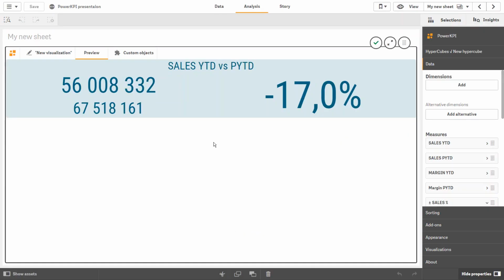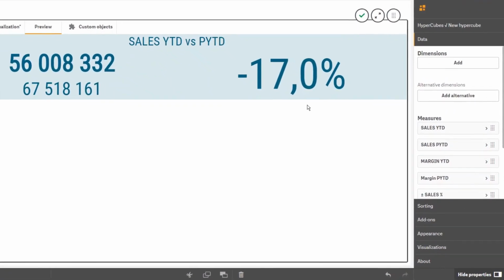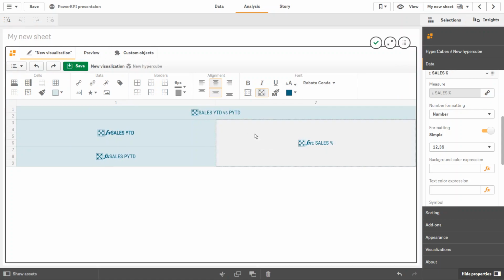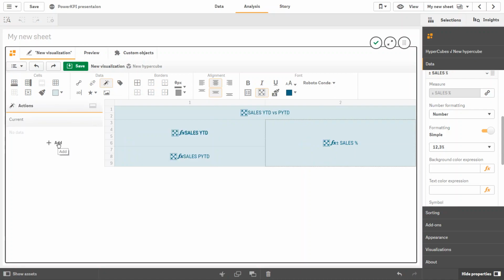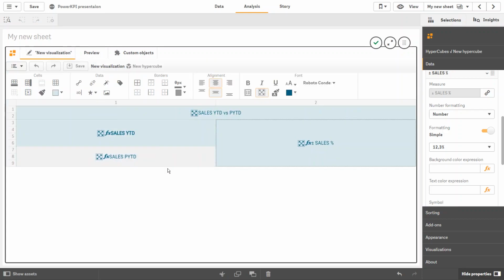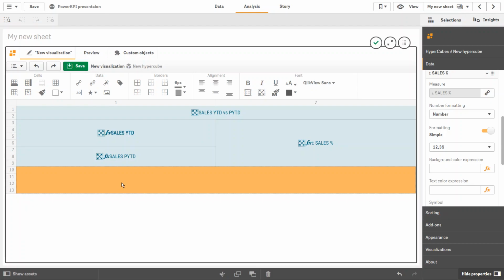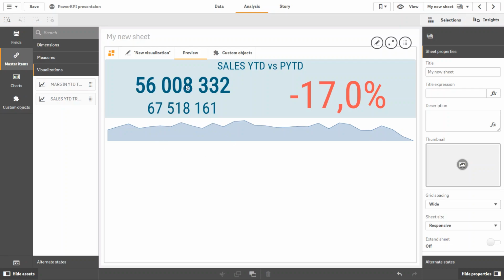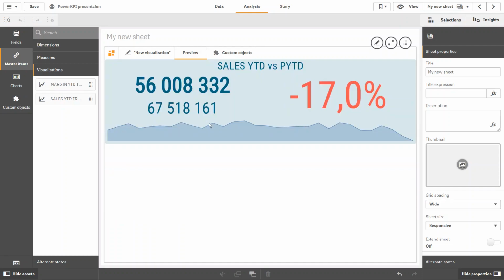PowerKPI Tutorial Part 2